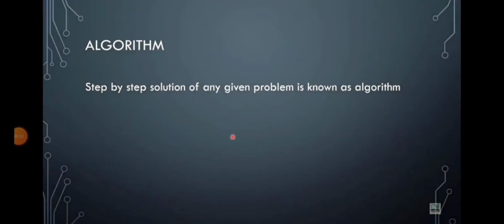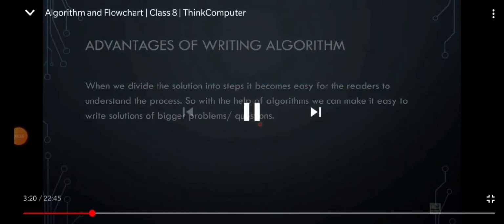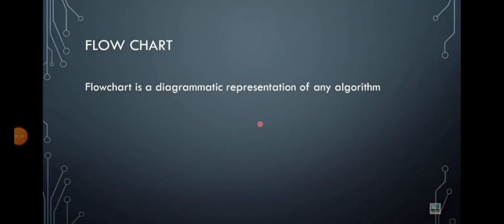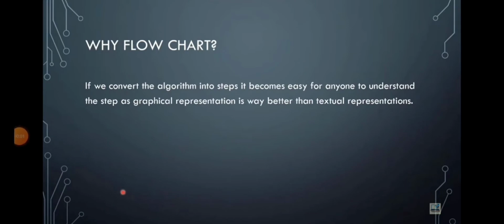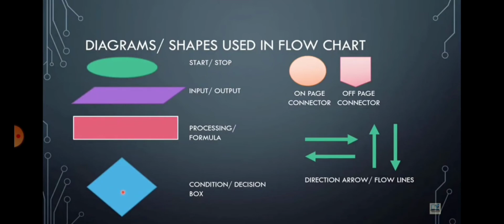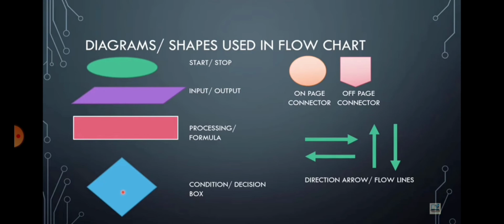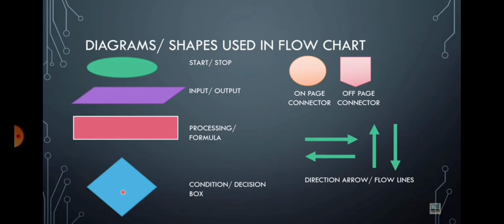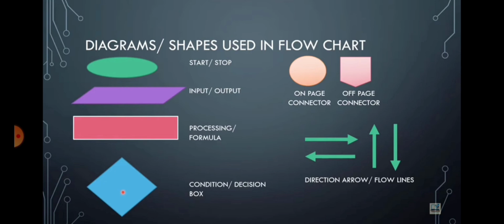Algorithm and Flowcharts